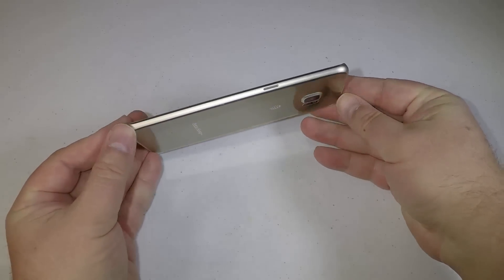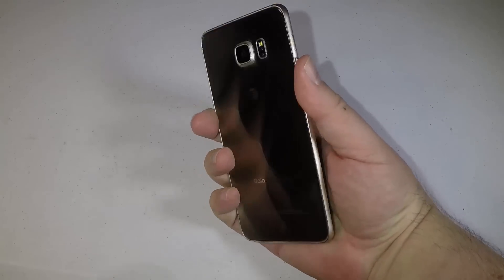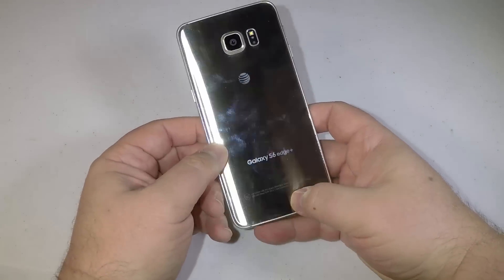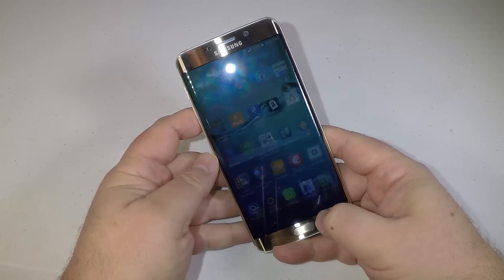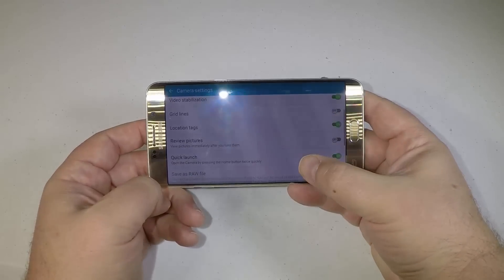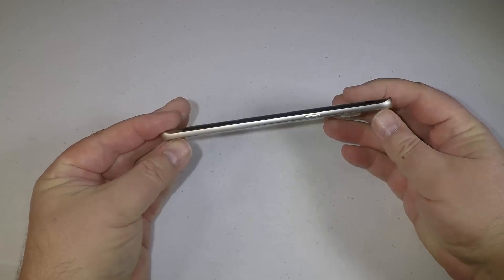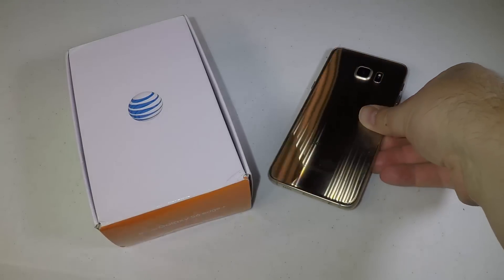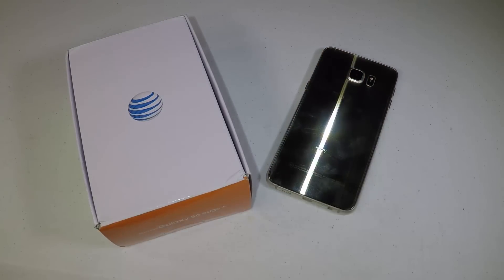Samsung Galaxy S6 Edge+ Review AT&T